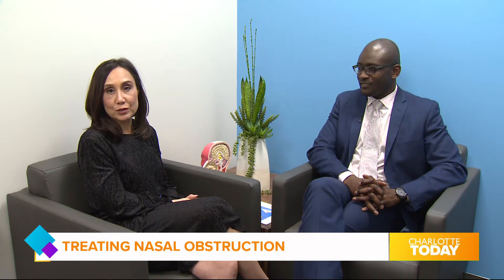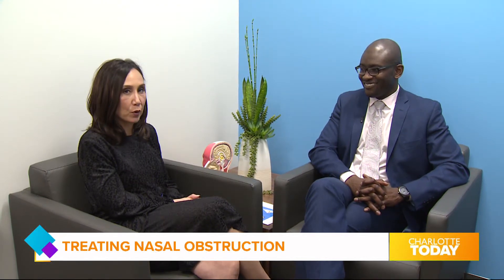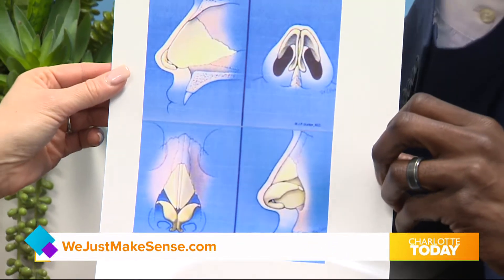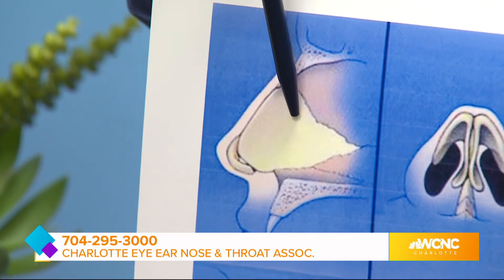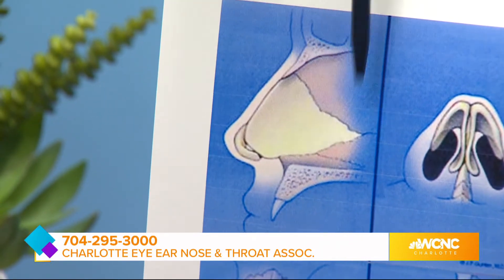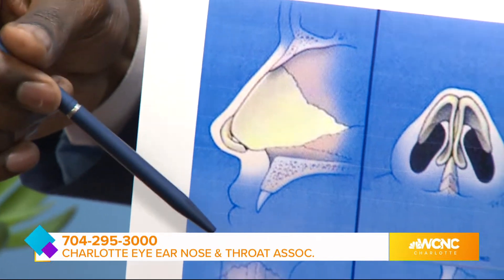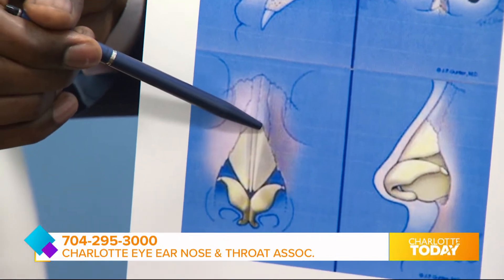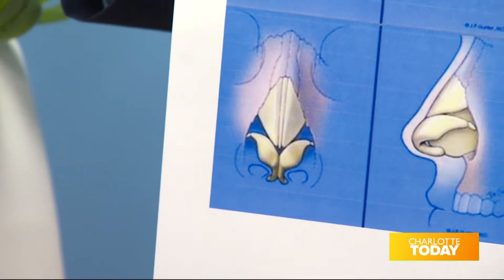What is a deviated septum? | Dr. Jewel Greywoode on Charlotte Today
CEENTA ENT doctor Jewel Greywoode, MD, discusses nasal obstruction and deviated septa on WCNC's Charlotte Today on February 20, 2020.

Founded in 1923, Charlotte Eye Ear Nose & Throat Associates, P.A. (CEENTA) has nearly 150 providers in almost 20 locations bringing specialty care to the community.

CEENTA provides comprehensive pediatric and adult eye, ear, nose and throat care, and a variety of additional services. These services include but are not limited to: audiology, allergy treatment, cataract surgery, cochlear implants, cornea diseases, diabetic eye care, facial plastics, glaucoma treatment, head and neck cancer, neuro-ophthalmology, oculoplastics, optical and contact lenses, pediatric airway care, sleep apnea treatment, thyroid treatment, and voice and swallowing care.